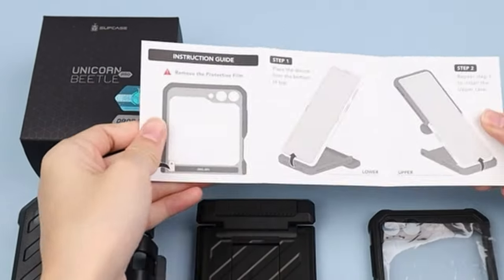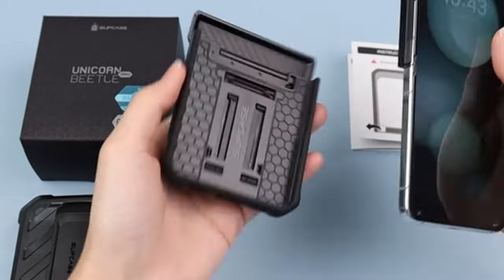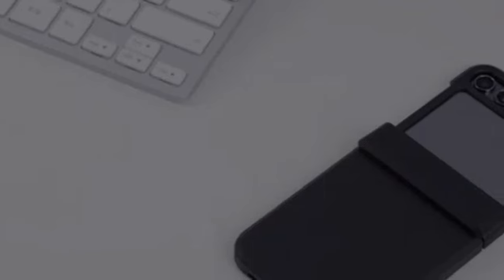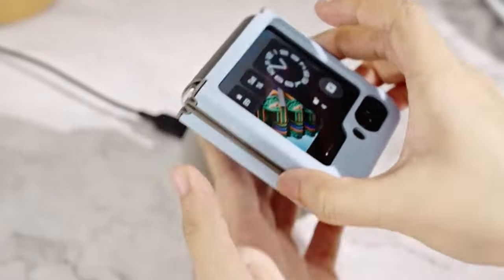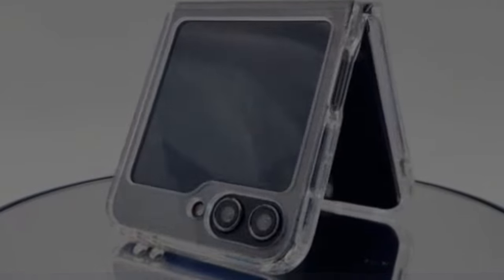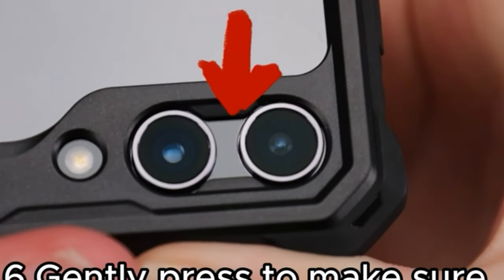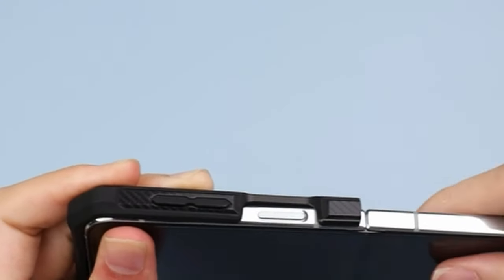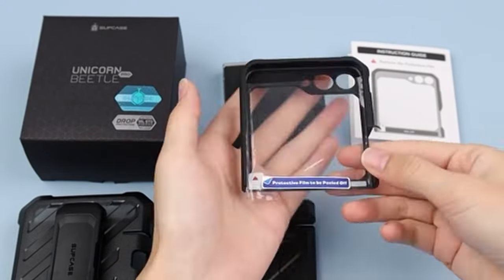Top 5 Best Galaxy Z Flip 6 Cases With Screen Protectors!🔥🔥 Hinge-Protection✅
Welcome beautiful people, Let's talk about the 5 best galaxy z flip 6 cases with screen protectors! I have made a list of thebest galaxy z flip 6 cases with screen protectors which will help you decide which one to choose.

Quick Links:✔
   introduction 0:00

I have prepared this video guide for the best galaxy z flip 6 cases with screen protectors to give you the ins and outs to help you make the right choice. So let's get started.
Protecting your Samsung Galaxy Z Flip 6's delicate screen is crucial.A case with a built-in screen protector offers essential safeguards against scratches, drops, and everyday wear and tear. This guide explores five top-rated options, each providing unique benefits to keep your device safe and stylish.
The case's ability to support wireless charging is a convenient bonus. While it might not offer the highest level of shock absorption, it provides adequate protection for daily use.

AllCasesHere is a participant in the Amazon Services LLC and other affiliate Associates Program, an affiliate advertising program designed to provide a means for sites to earn advertising fees by advertising and linking to Amazon and other platforms. As an Associate, I earn from qualifying purchases.